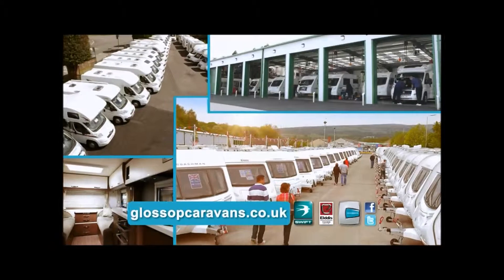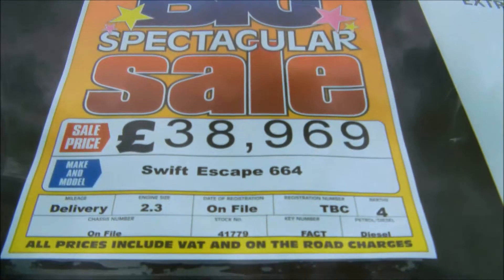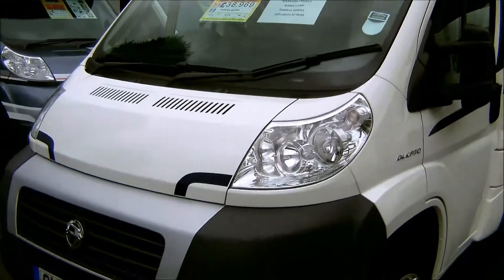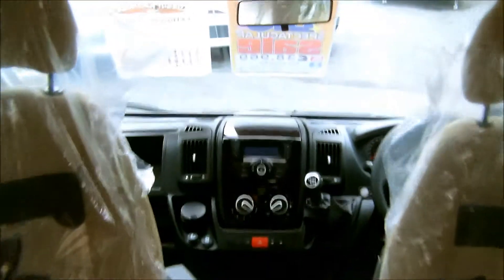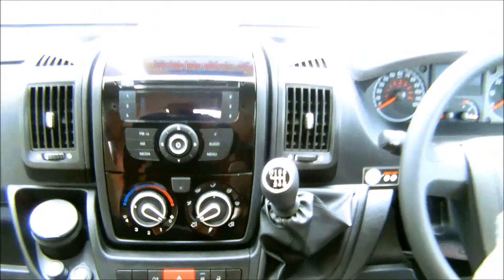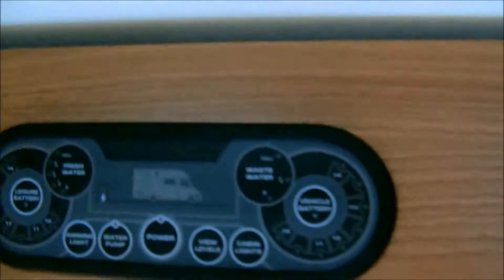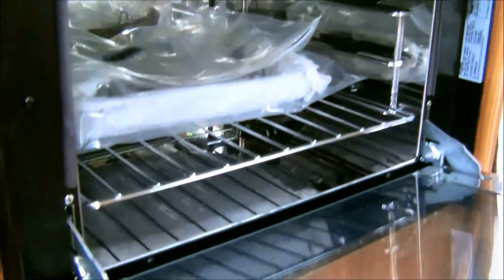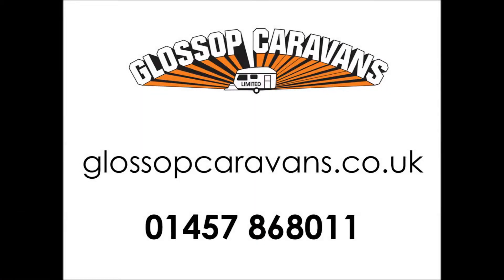Swift Escape 664 - 2013 Model Motorhome Demonstration Video HD